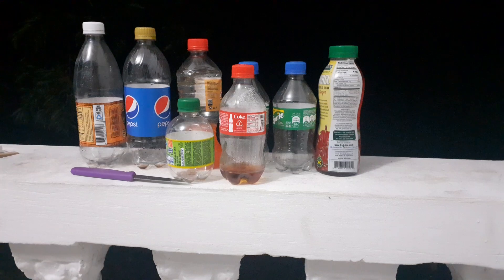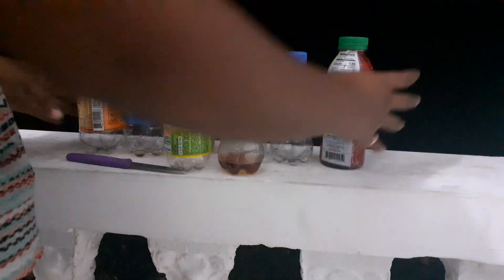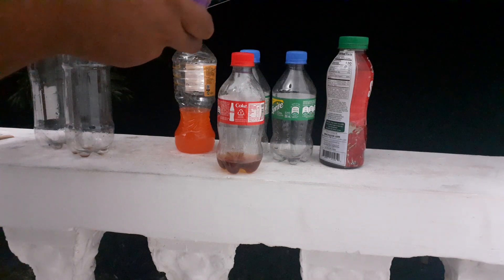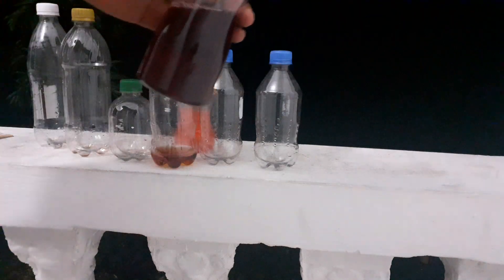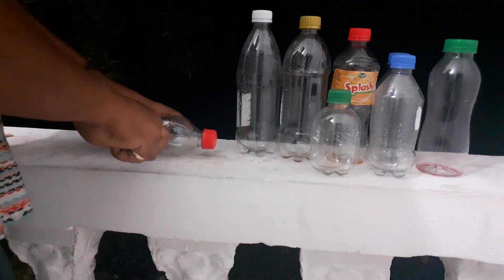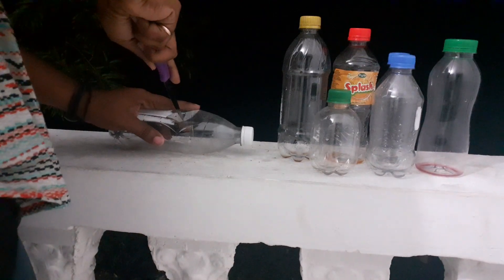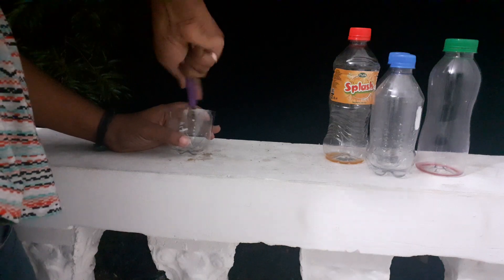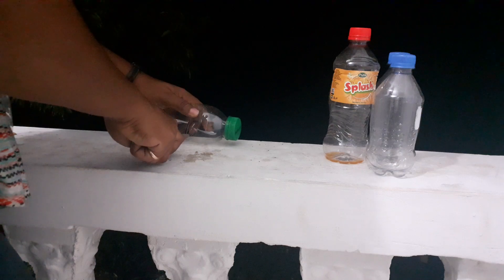Make Your Own Nursery Pots From Recycled Bottles | Reuse Plastic Bottles On Farm